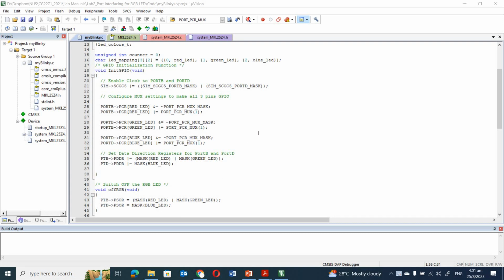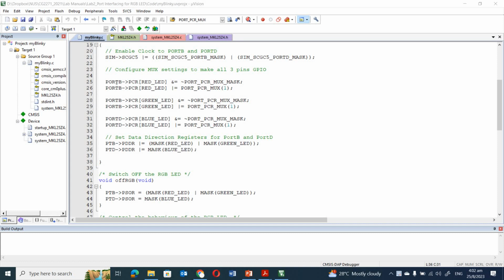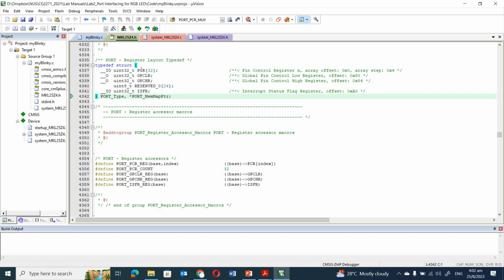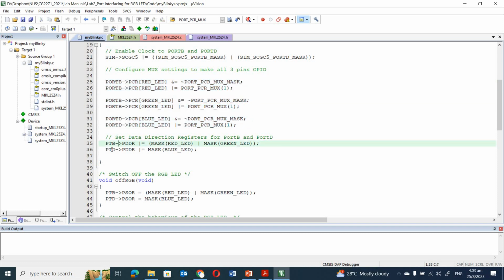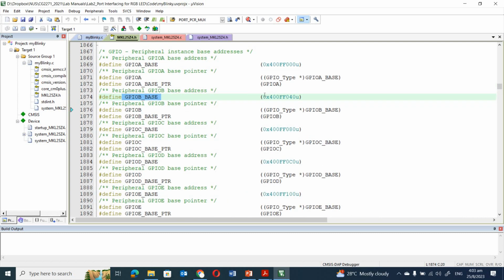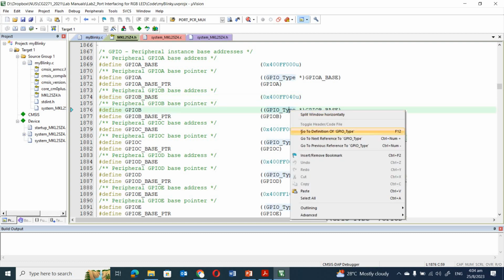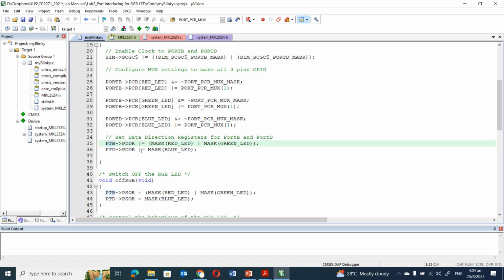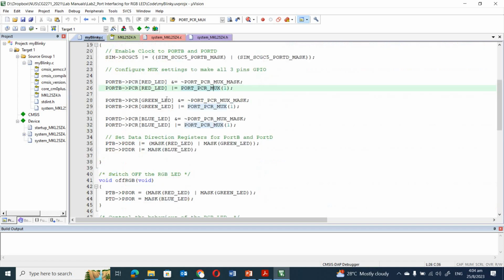Code Explanation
In this video, we explore how to better understand the code base in the Keil environment.